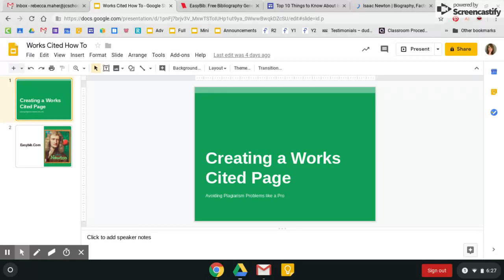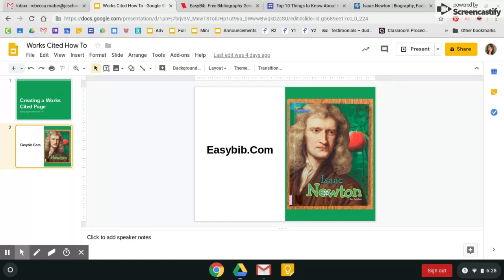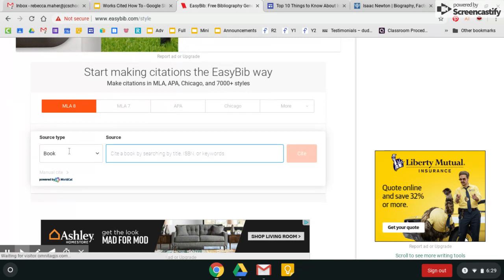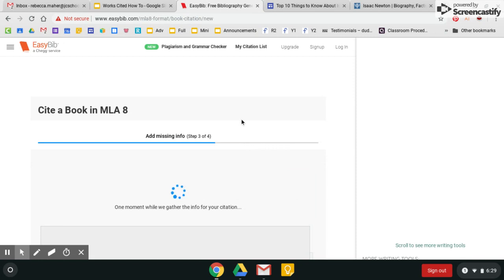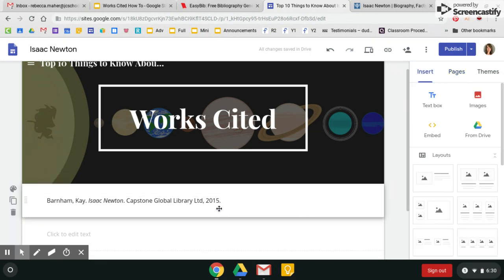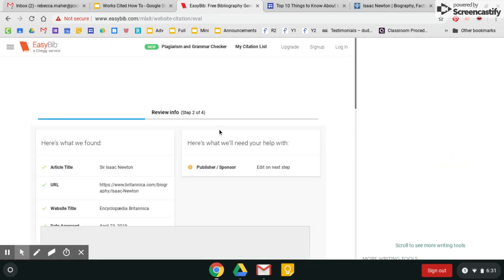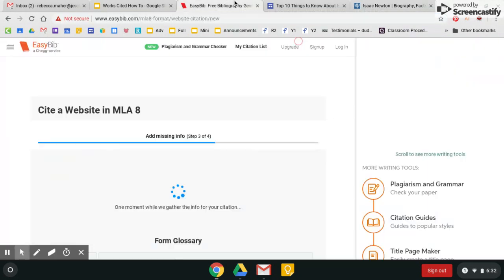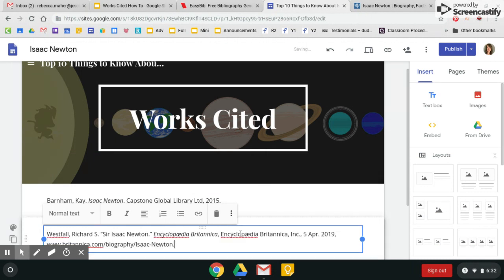List Article Works Cited